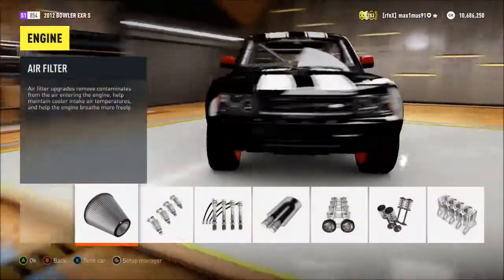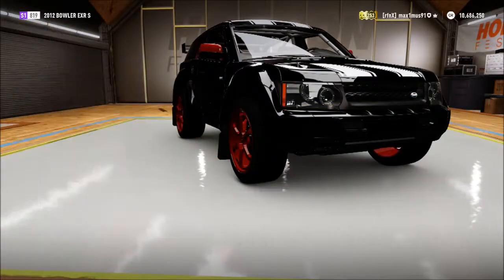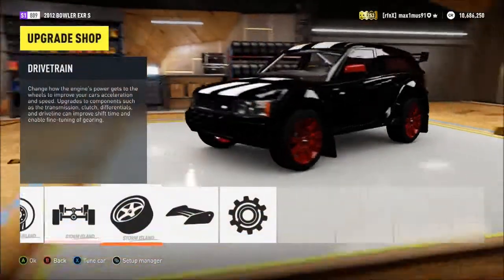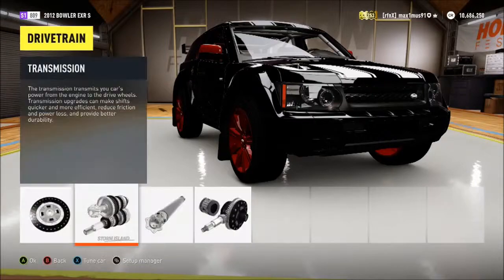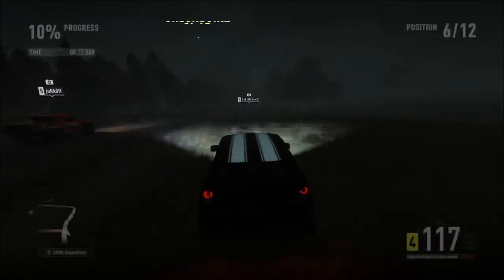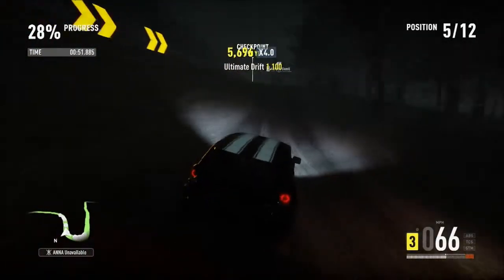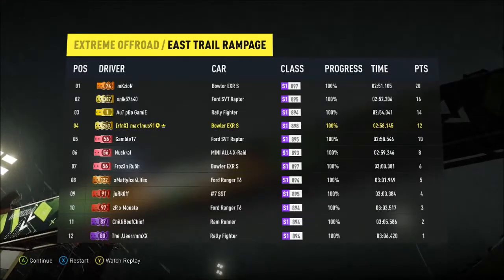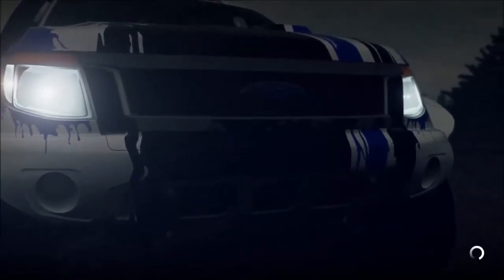FH2 Storm Island FIRST EVER RACE!!